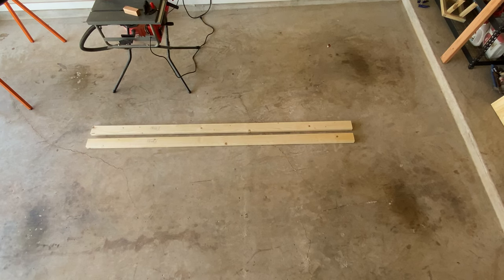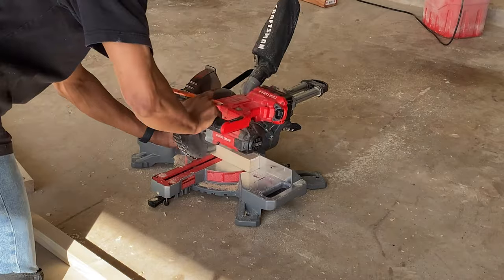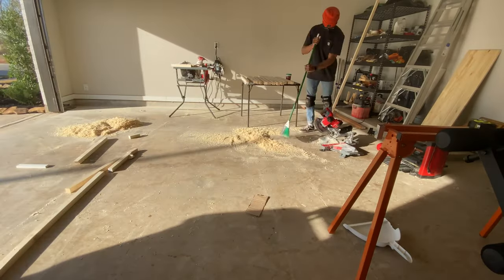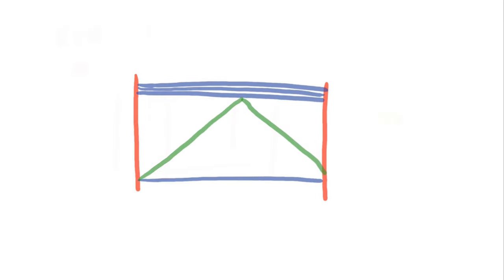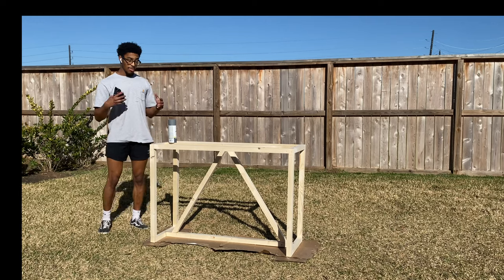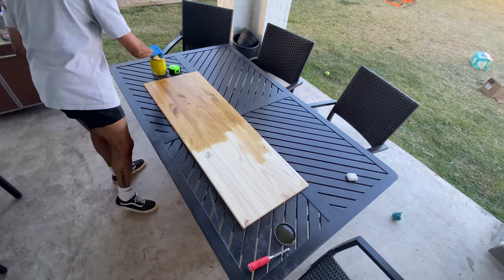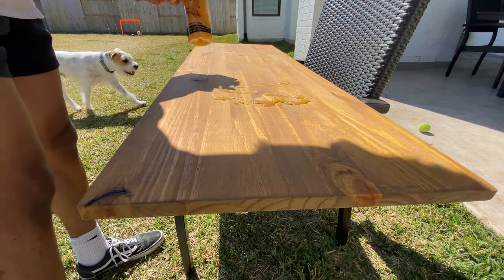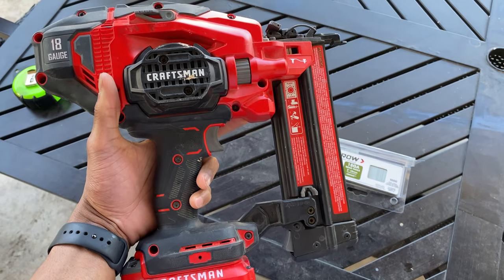DIY Console Table | How-To Video | Johnson Builds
Hi, my name is Jayvious.

My Journey so far has been an amazing one! It has had its ups and downs, but it has been my journey. I want to try to capture as much as possible along the way.